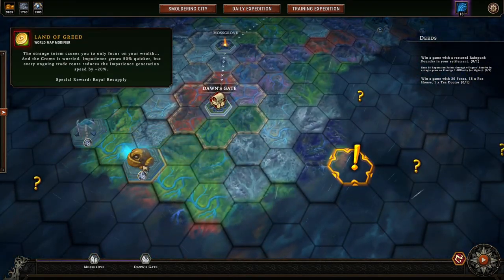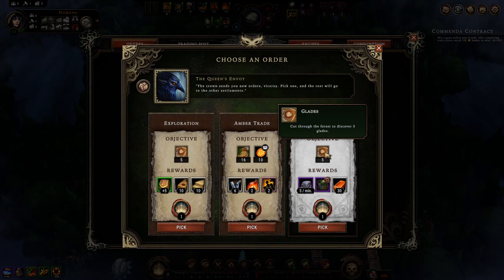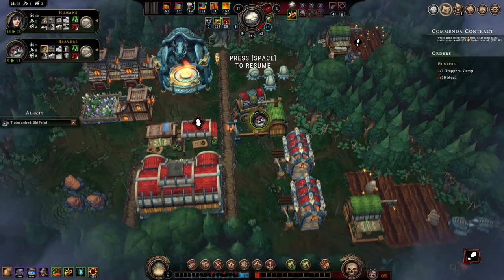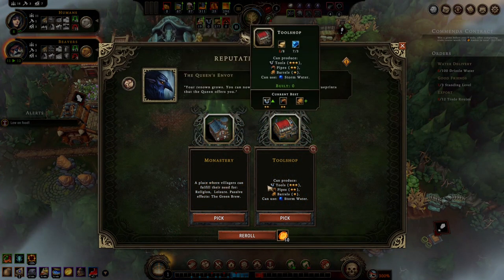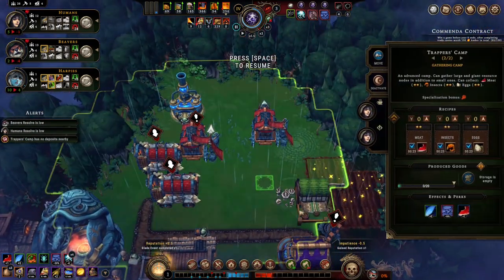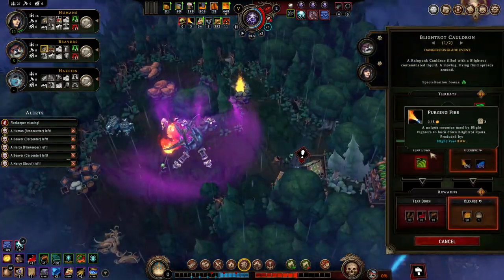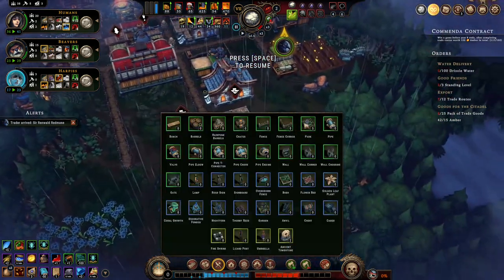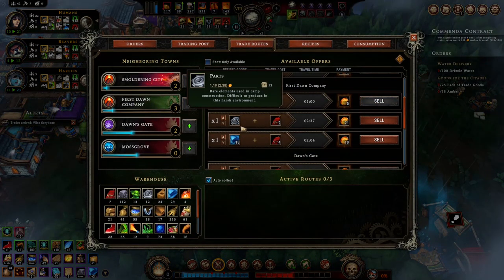Against the Storm - Prestige 20 - Part 3: Commenda Contract (Cobalt Seal Journey)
Gameplay footage from my attempt at getting to and beating the cobalt seal. Game difficulty for this will be at prestige 20.